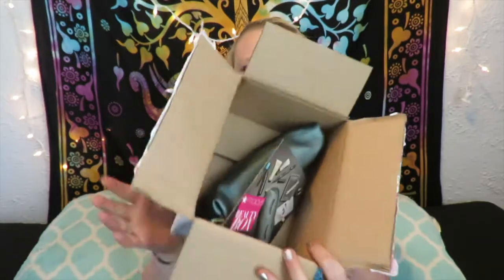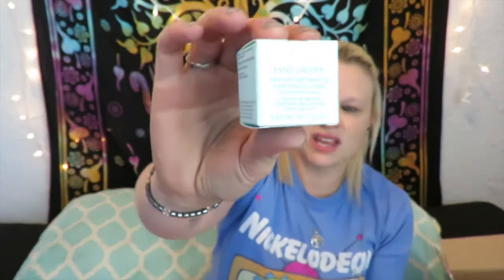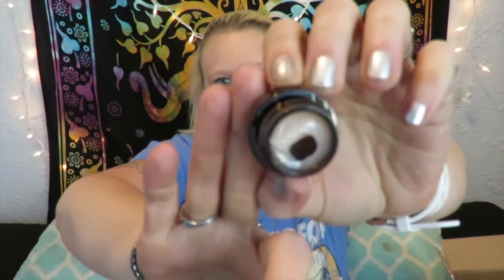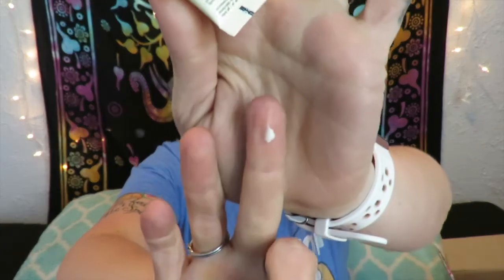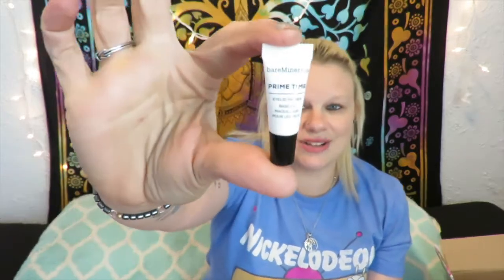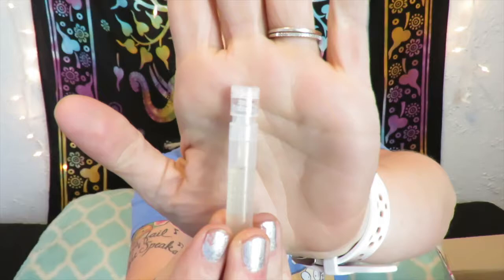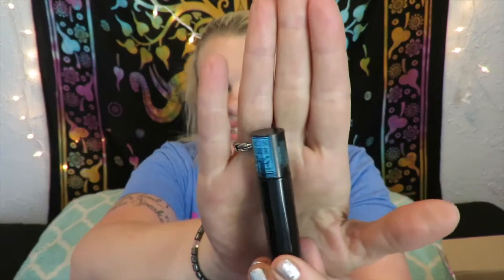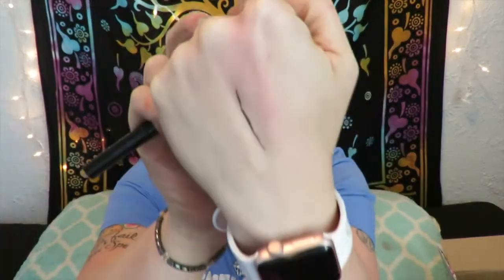October Macy's Beauty box...WHY IS EVERYTHING SOO SMALL???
Hello everyone, hope you all are doing amazing and having a GREAT day! Here is my unboxing of the October Macys Beauty box. I am not to thrilled with this box, the samples are so tiny!! I'm thinking about canceling, what do you guys think? I would LOVE to know all your thoughts and opinions down below :)

If you would like to check this box out it is $15 a month and comes every month.

LETS BE FRIENDS: INSTAGRAM: ashleynicole_15241